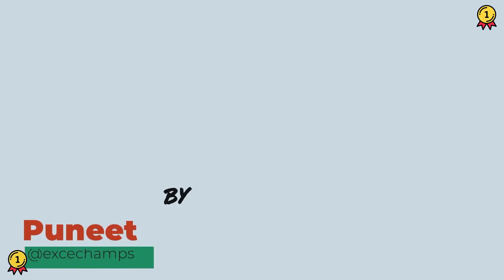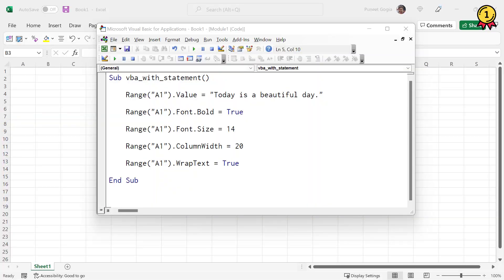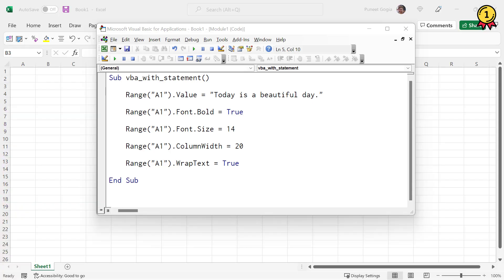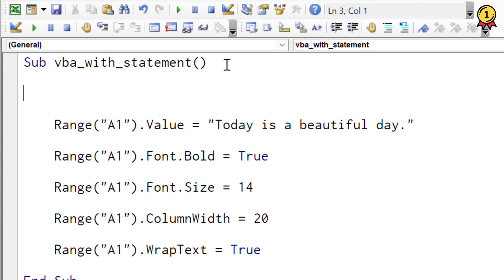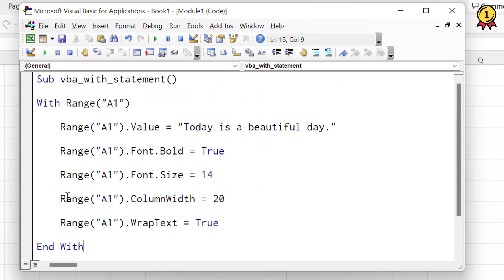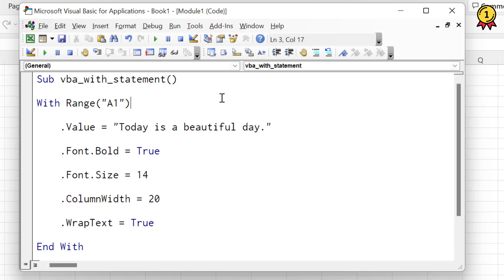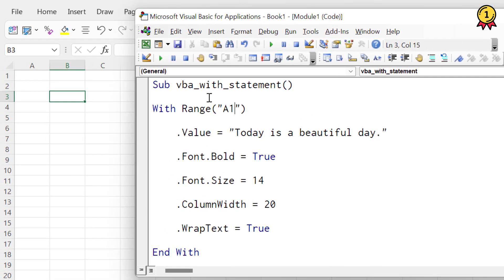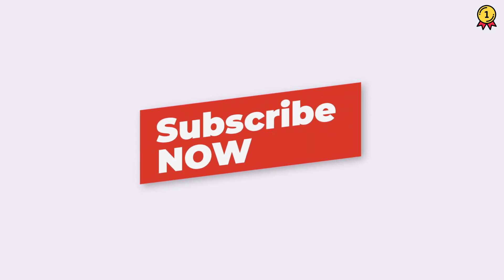How to use With Statement in a Macro | VBA in Excel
In the VBA video, you will learn to use the WITH statement in VBA to structure the code that you have written. With statement saves your time and helps you to write code that can be easily understandable.

And if you like to read the blog check out this